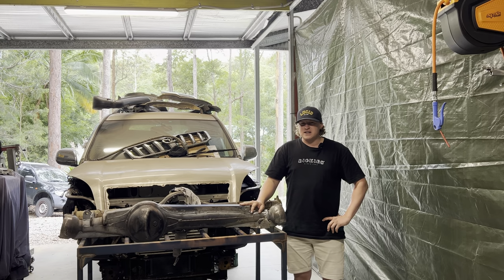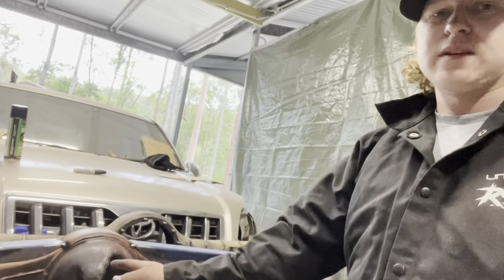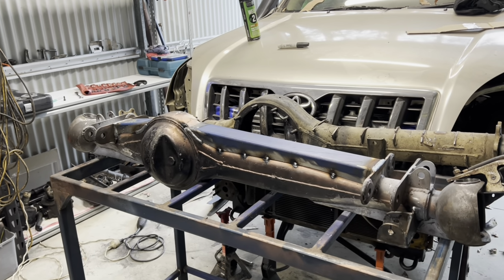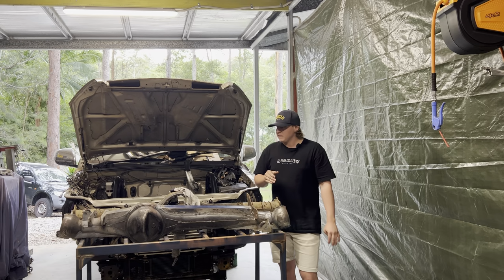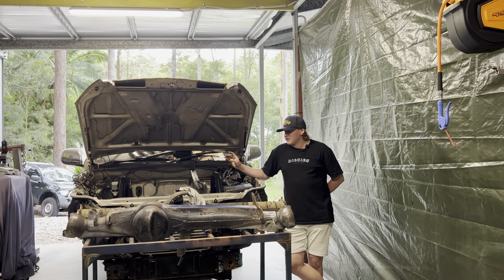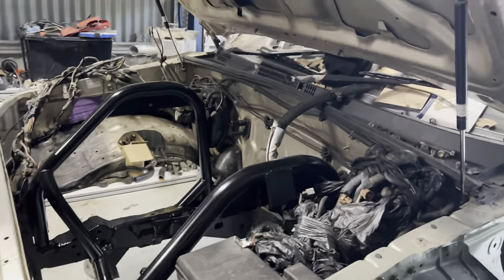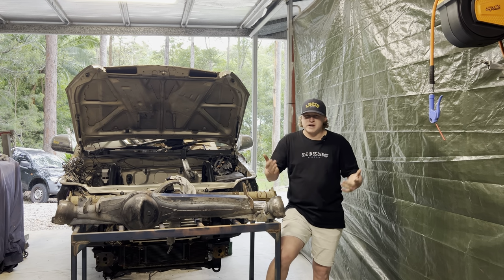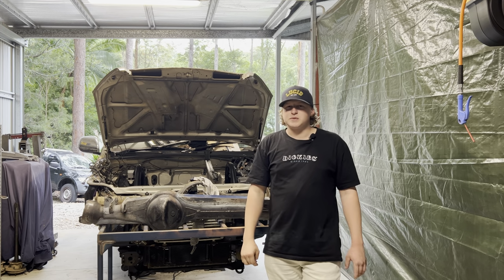120 Prado Solid Axle Swap | Ep. 3 Ready for Assembly! | Chassis Work Complete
Solid Axle Swapping my 2007 Toyota "Landcruiser" Prado

Coilover mounts, shock hoops, diff bracing, gu patrol steering box mounts and more

I am not a professional fabricator or engineer, this is just some fun for me on the weekends